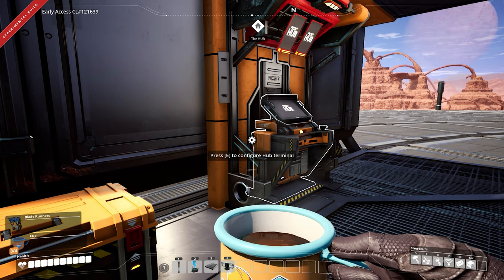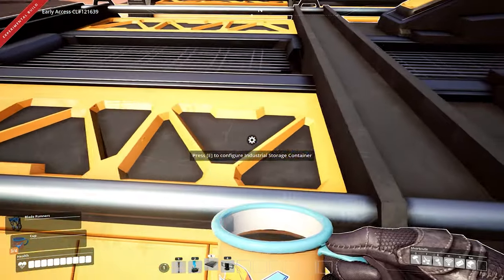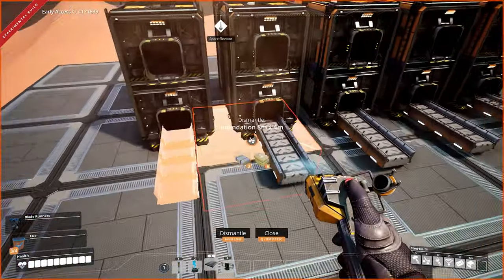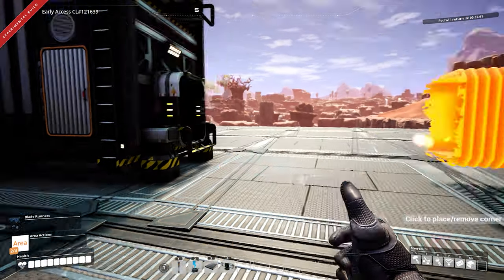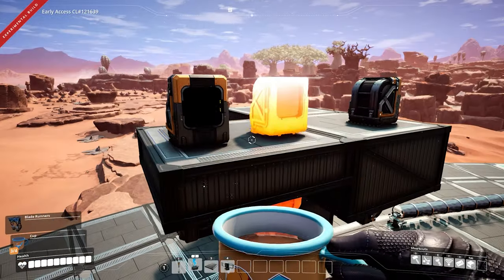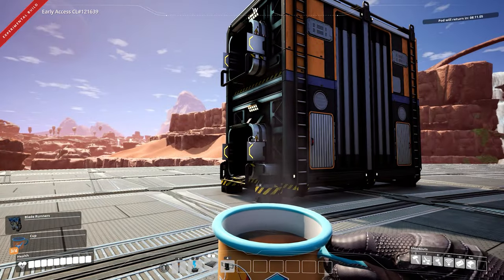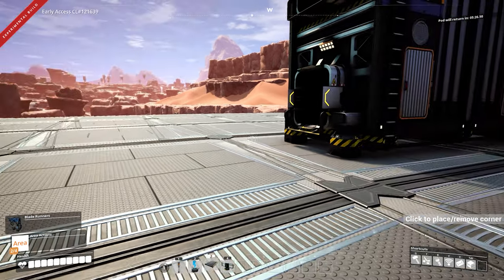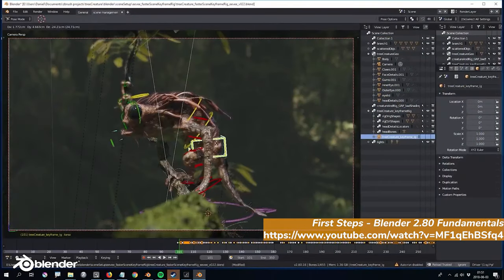Covered and Paintable Conveyor Belts and MORE [Satisfactory Mod Showcase]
More about Satisfactory: Construct & Automate